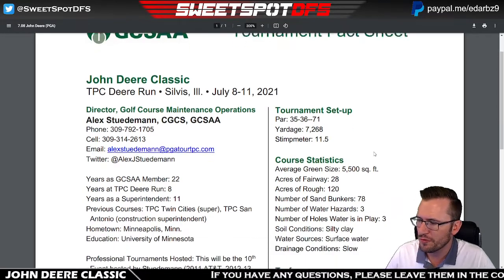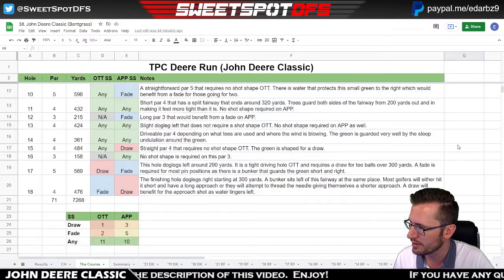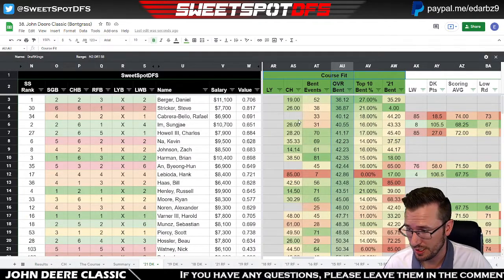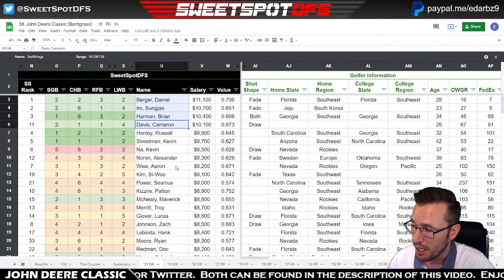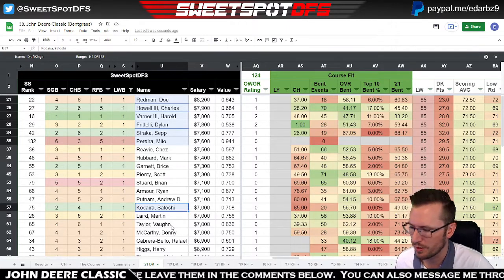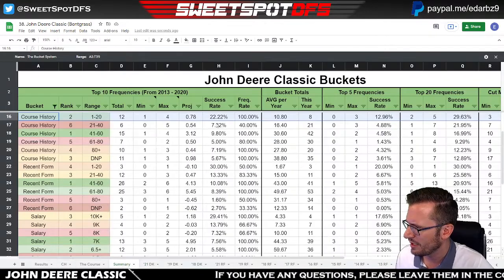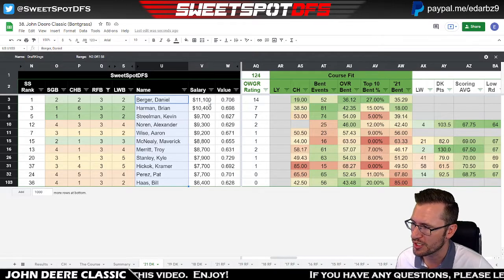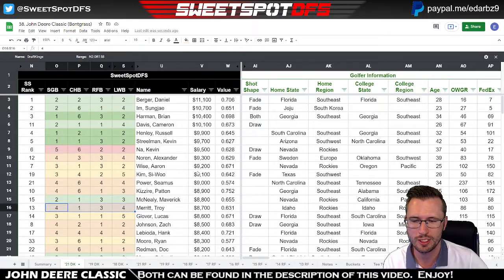John Deere Classic | SweetSpotDFS | DFS Golf Preview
Welcome to a preview for the 2021 John Deere Classic!!  I cover salaries, strokes gained stats, recent form, course history, and last week's stats all in the form of the Bucket System.  I also provide optimal lineups and general tournament information.  This all provides the best starting points for building lineups.  Timestamps can be found below!

TIMESTAMPS
0:00 - Intro
1:37 - Tournament Fact Sheets
7:22 - Weather Forecast
9:27 - Past Results / Target Score
11:20 - Course Breakdown
18:34 - Grass Stats
24:56 - Past Optimal Lineups
28:37 - Salary Buckets + Best Plays
35:18 - Last Week Buckets + Best Plays
42:37 - Course History Buckets + Best Plays
49:07 - Recent Form Buckets + Best Plays
54:58 - Strokes Gained Buckets + Best Plays
1:03:13 - Shout Out!
1:04:43 - Outro